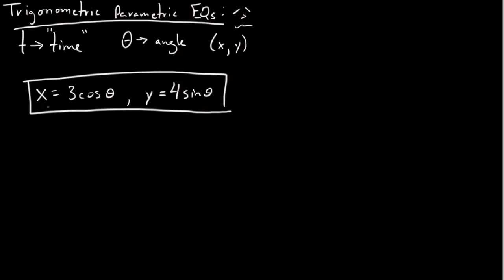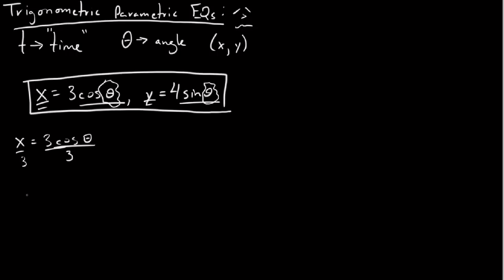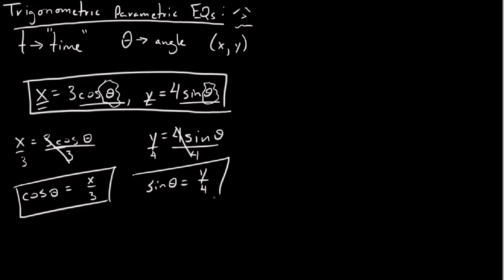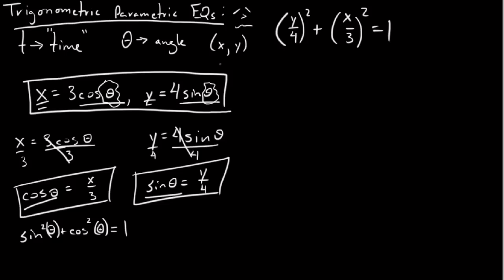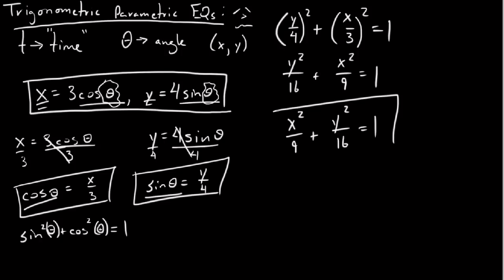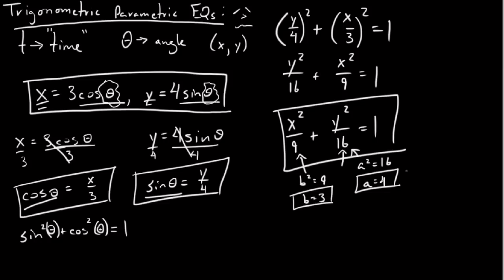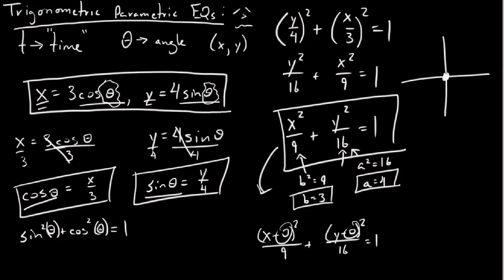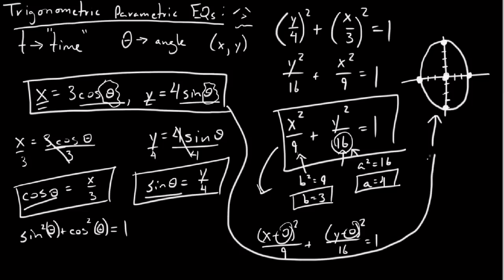Parametric Equations Eliminating the Parameter with an angle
This is a video that demonstrates how to eliminate the parameter in a parametric equation, when the parameter is an angle.